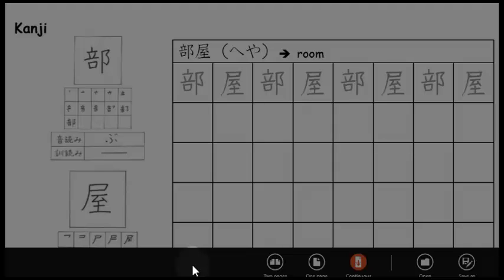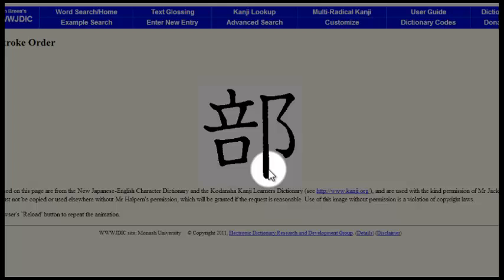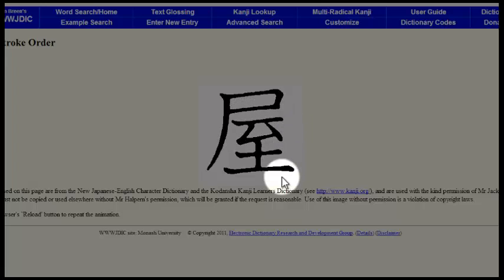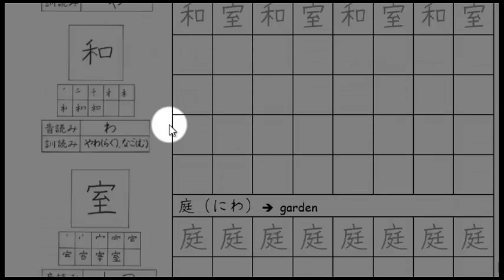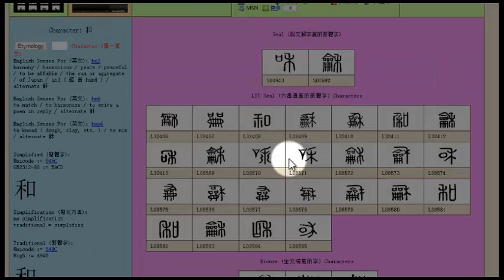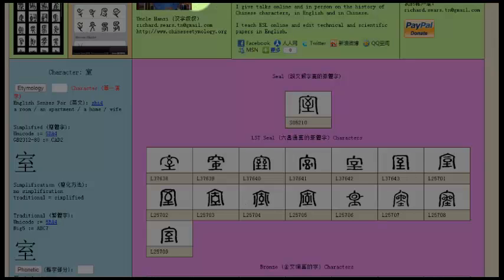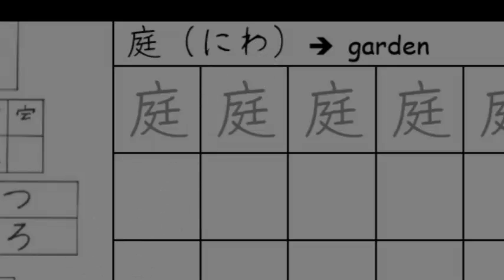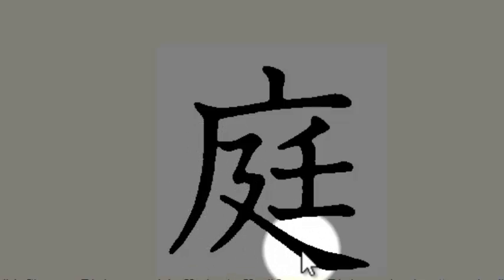Unit 4 p20 Kanji 部屋和室庭